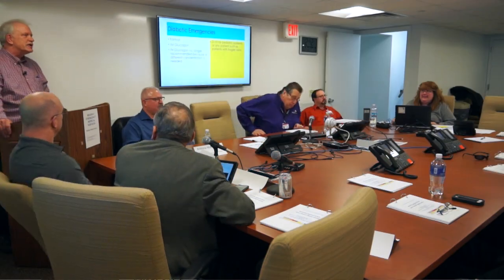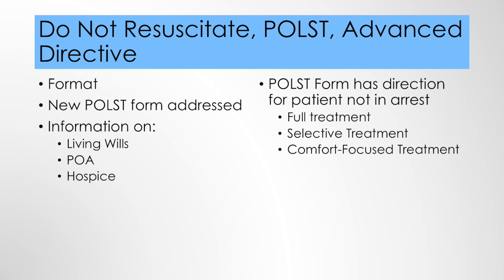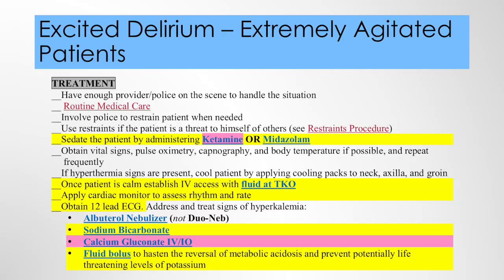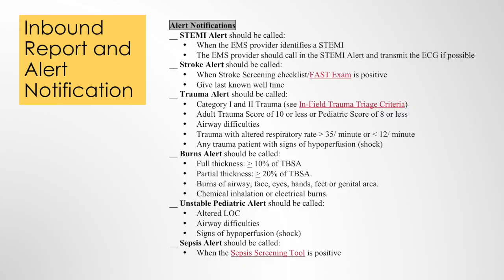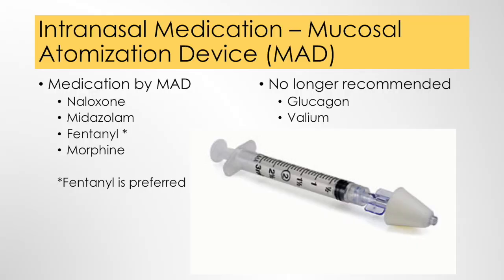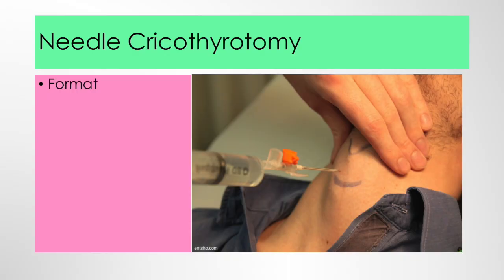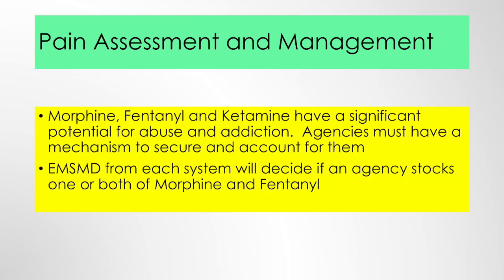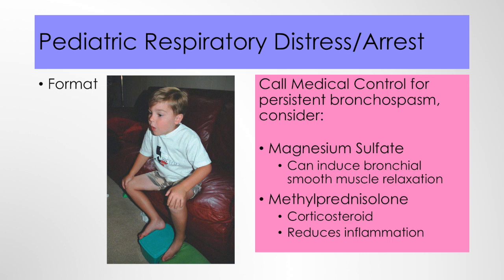Illinois Region 1 SMO Update Part 2